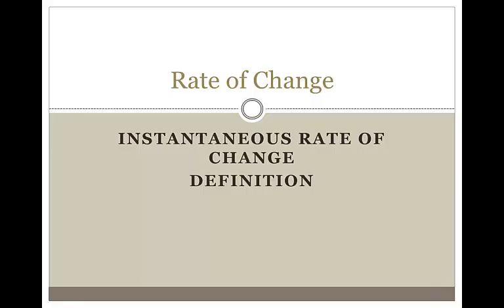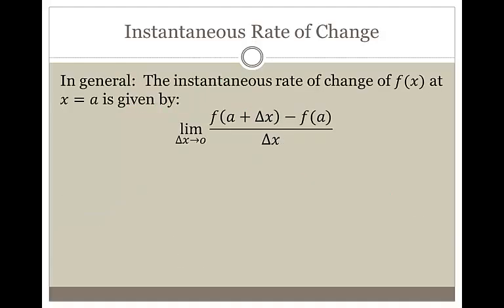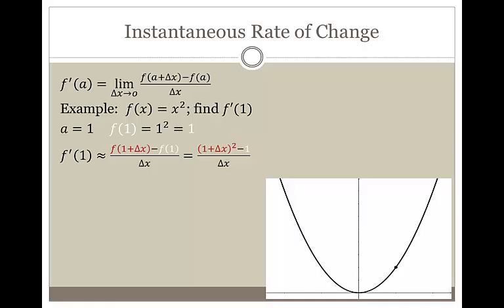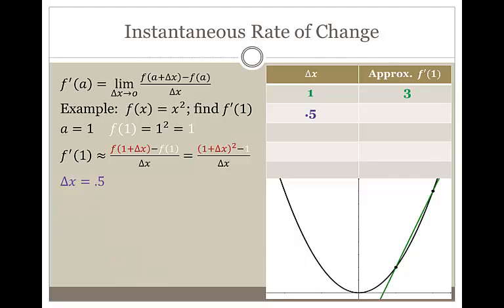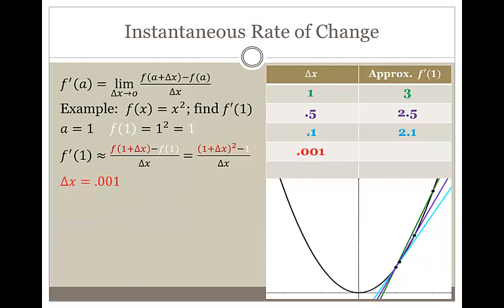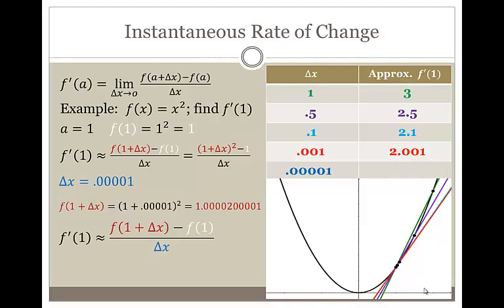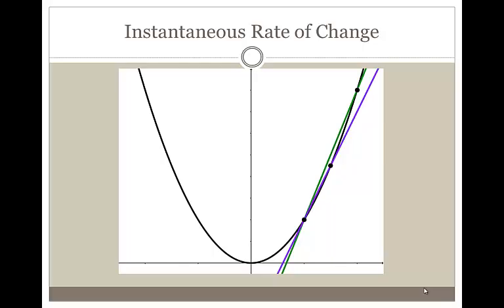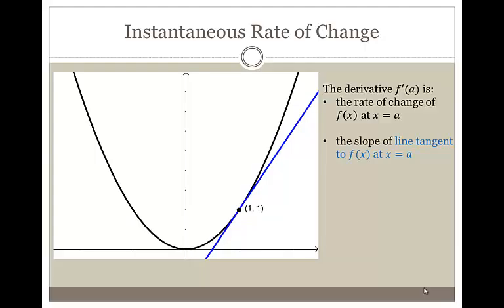Instantaneous Velocity - Rate of Change